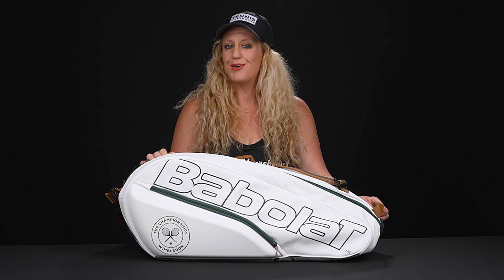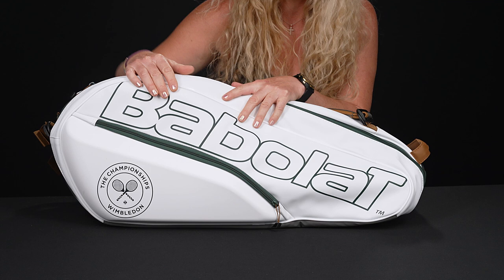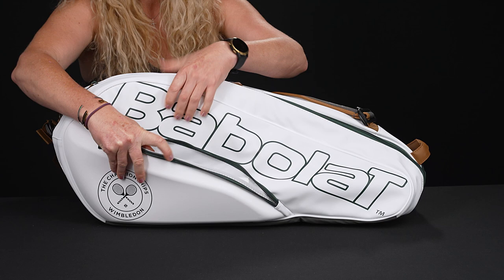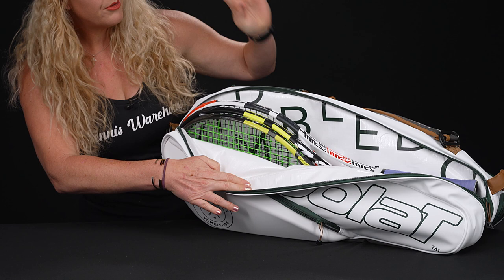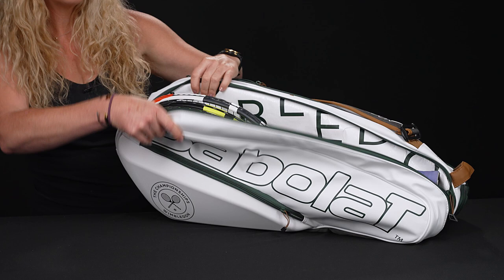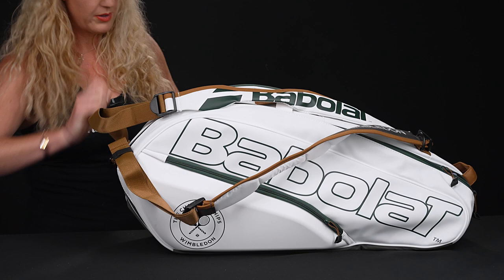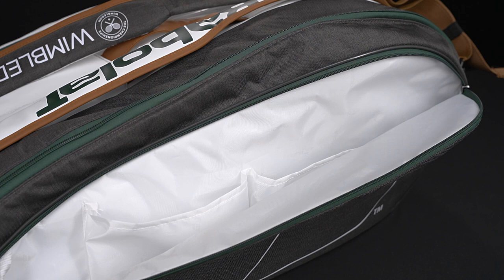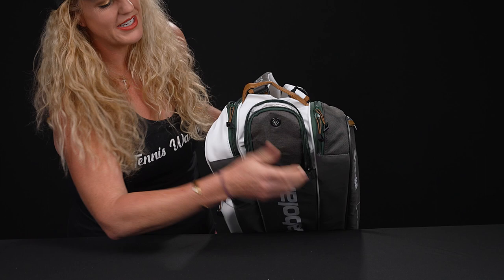Take a closer look at the 2022 Babolat Pure 6 Pack Wimbledon Tennis Bag